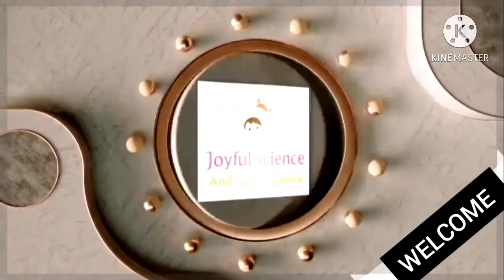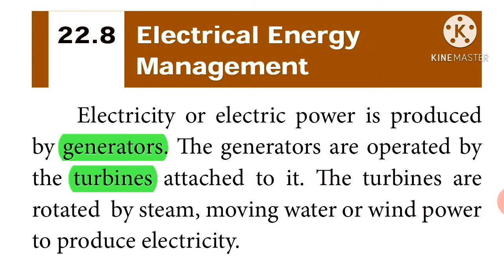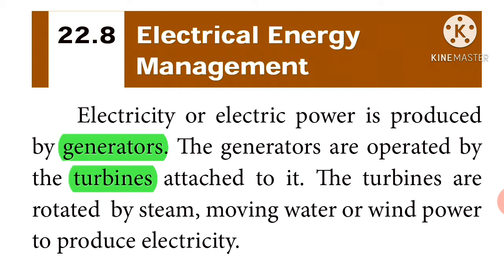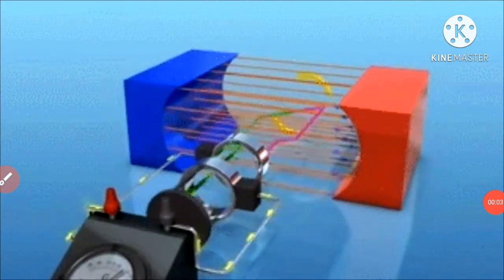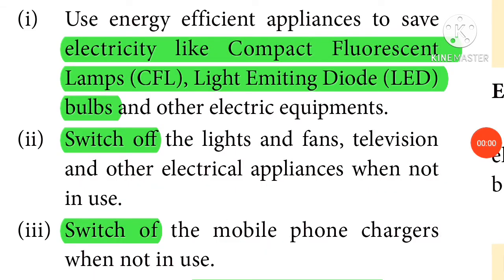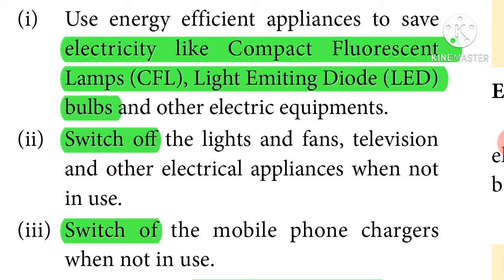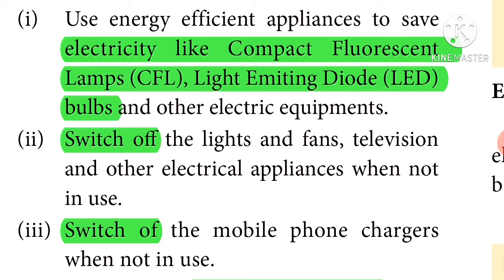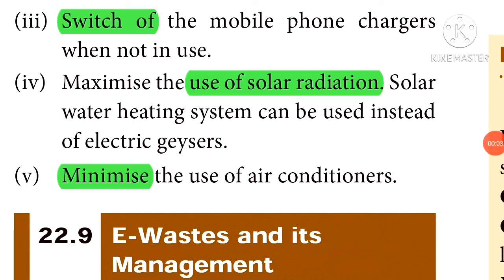CLASS 10. UNIT 22. ENVIRONMENTAL MANAGEMENT. ELECTRICAL ENERGY MANAGEMENT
TN STATEBOARD
BIOLOGY
  ELECTRICAL  ENERGY MANAGEMENT